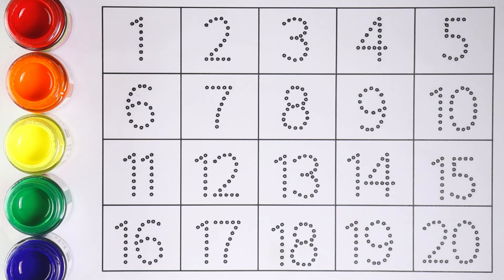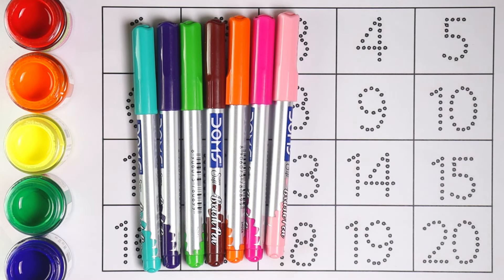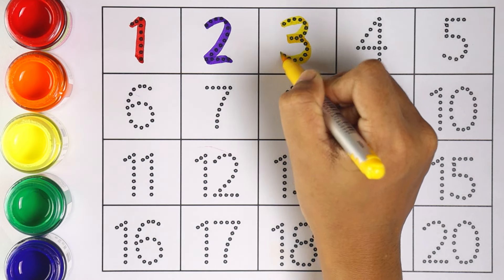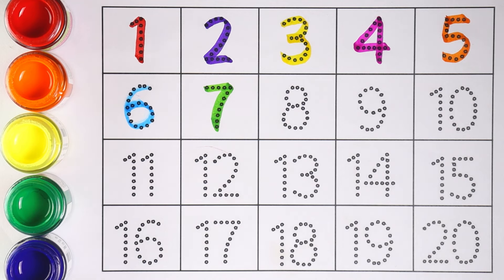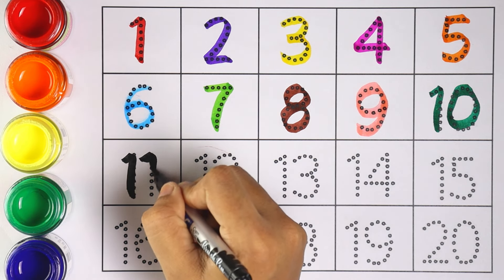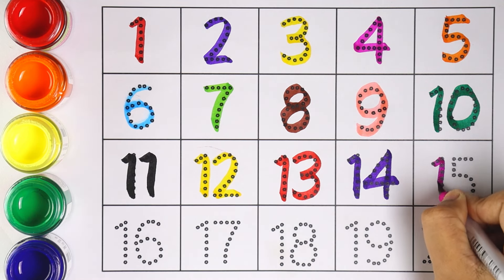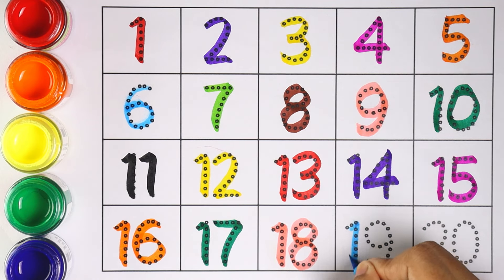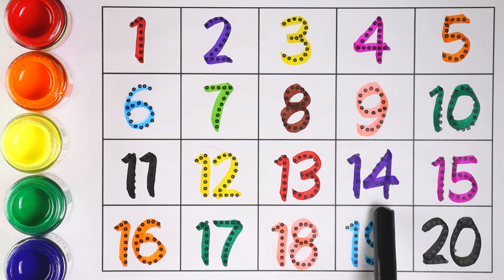How to Write 123 Numbers From 1 to 20 For Kids and Toddlers | Counting